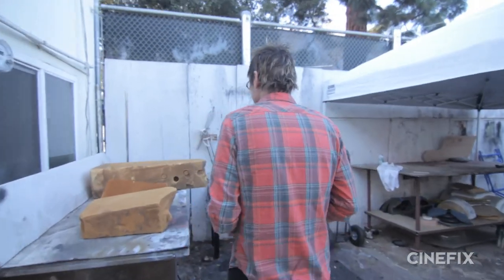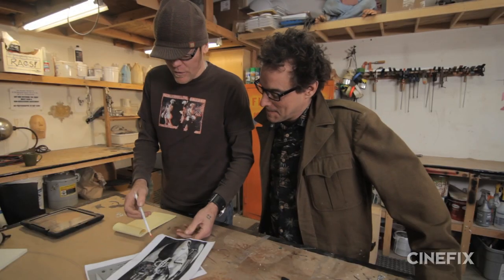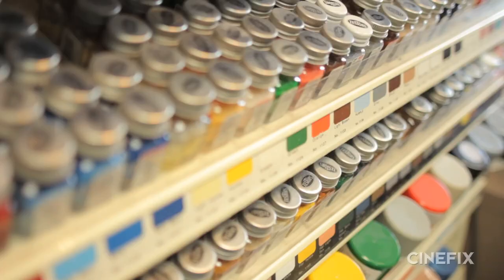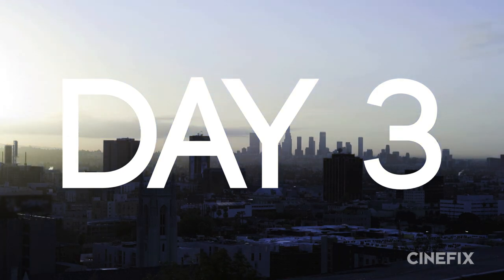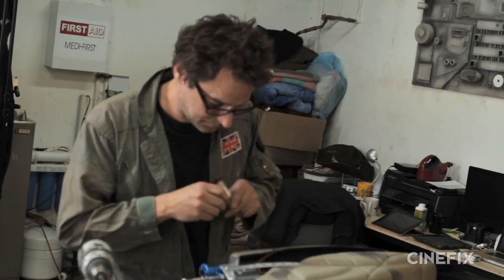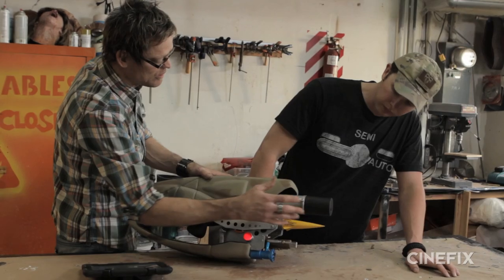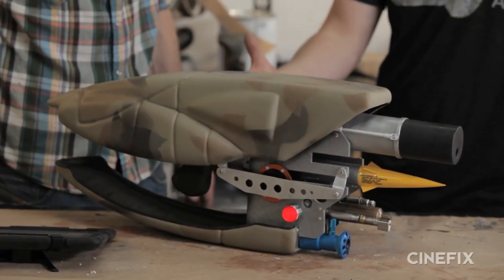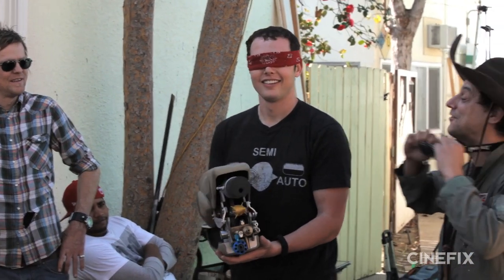THE FIFTH ELEMENT - ZORG ZF1 - How to Make the Full Scale Movie Weapon Replica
Dutton hangs with Richard Ryan of RatedRR and prop master Jesse Clarkson to build the ZORG ZF1 weapon from THE FIFTH ELEMENT!

Master prop maker, Jesse Clarkson (Dark Night and Iron Man) is teaming up with RatedRR, and CineFix's own David Dutton to make a totally awesome weapon from The Fifth Element... THE ZORG ZF1.

Each week top Hollywood prop masters are tasked by your favorite YouTubers to build a semi-working model of famous movie and video game weapons. Oh, and then at the end of each episode, they fire the weapon to... Kill Phil.